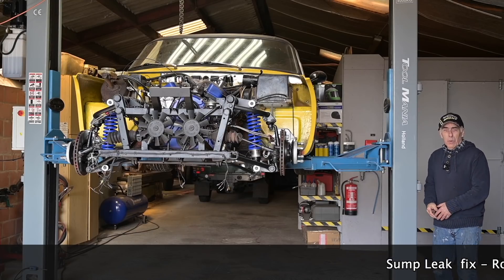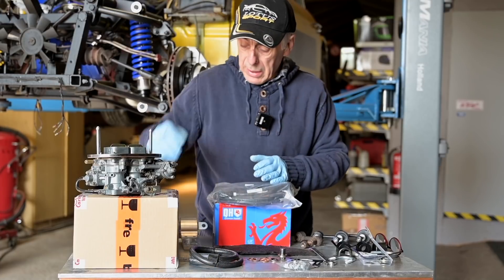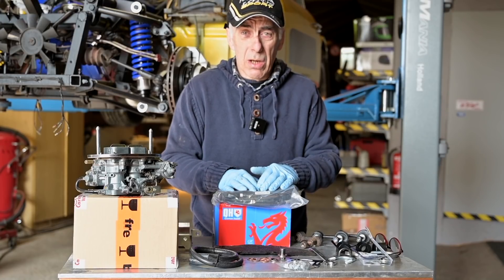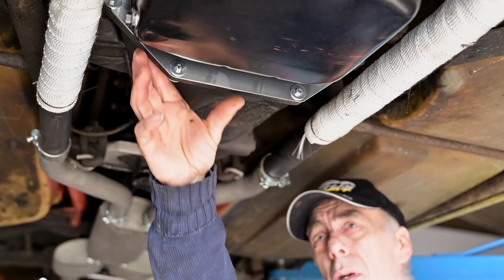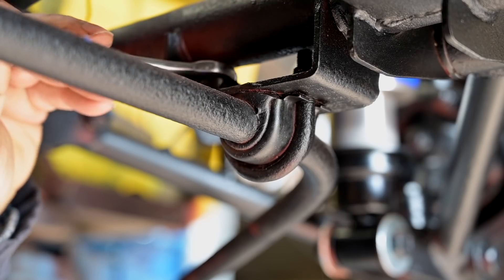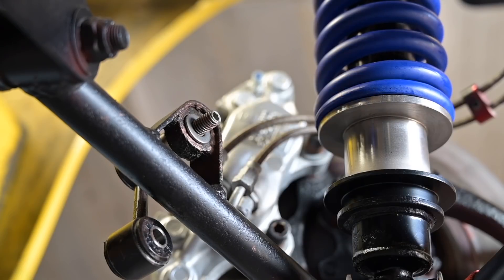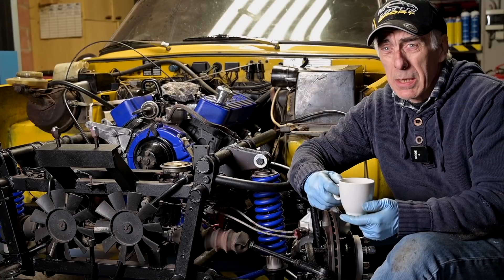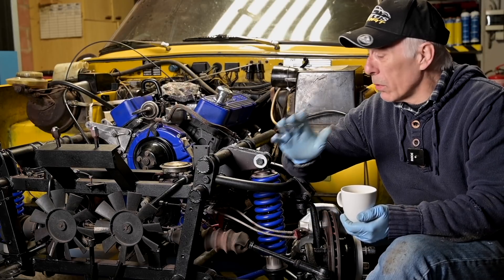TVR 3000M Part 6, Lots of small mechanical work in the rebuild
In this video we are working on several small things. We start by fixing the Oil plug leak, followed by the Antirol bar renewal ( Down links, Bushes).  Replacing two bend pushrods and re-adjusting the valve clearance. Afterwards installing the Carburettor and the W plate, installing the PCV valve and the new modified hose.  Lost of small stuff with surprises as always.  Especially with the aftermarket parts